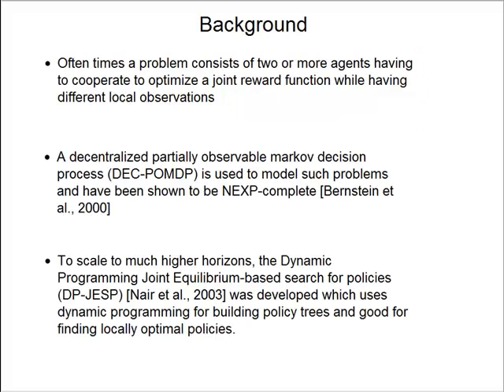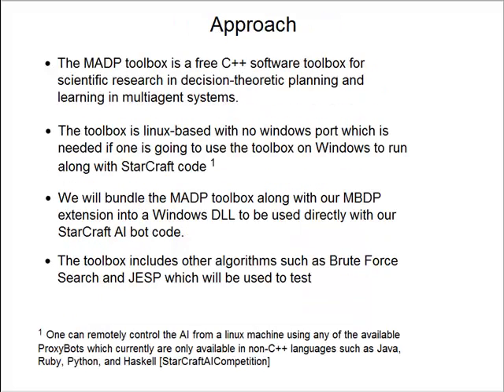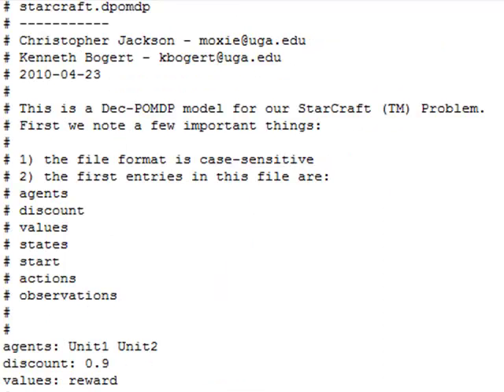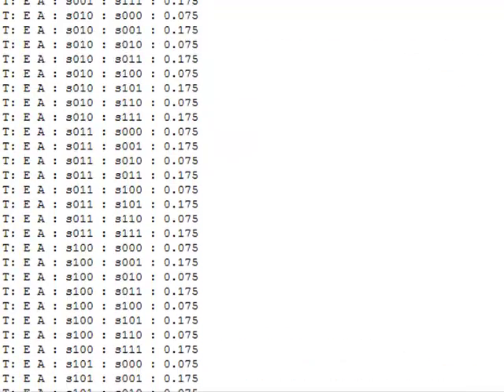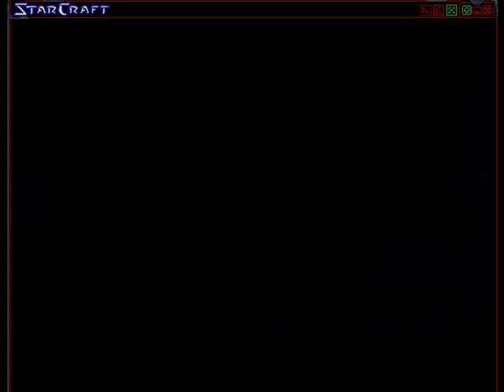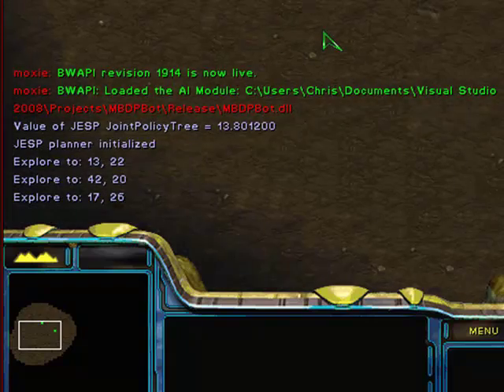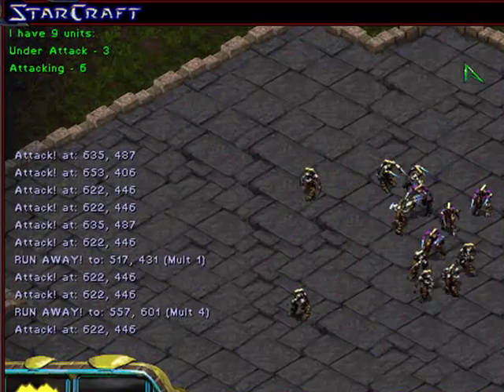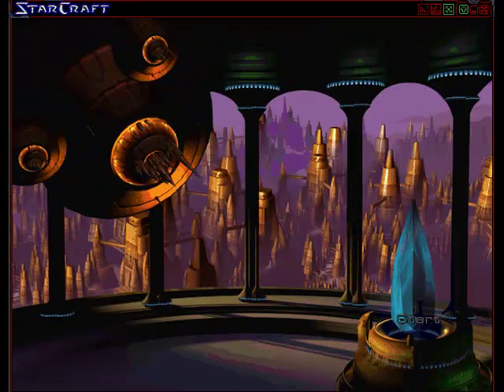An Application of a Dec-POMDP in a Real-time Strategy Game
We implement the Joint Equlibrium-based Search for Policy (JESP) algorithm in StarCraft using the Broodwar API and compare it to a brute-force approach. (See "References" slide for links).

To skip the background/theory just go to @04:00 minutes

Kenneth Bogert